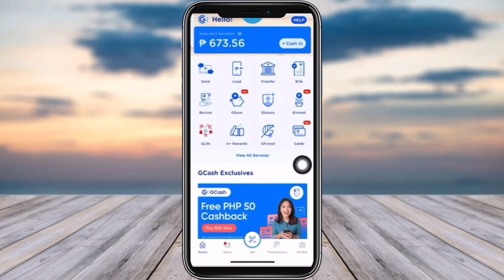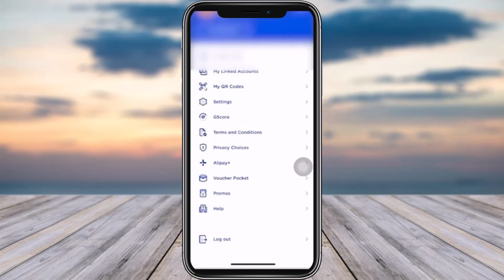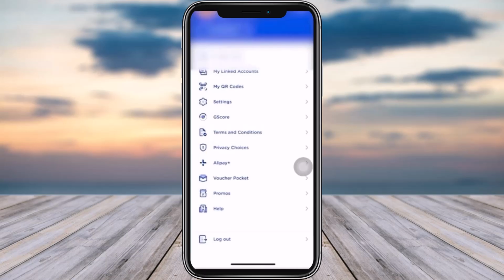How to See your Gcash Referral Code !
Hello everybody! Today, we’ve got another helpful tutorial for you. In this video, I’ll show you how to find your GCash referral code easily.

Steps to Find Your GCash Referral Code
1. Open the GCash App
Make sure you have the GCash app installed and updated on your device.
Open the app and log in using your credentials.
2. Access Your Profile
Tap on the Profile Icon at the bottom right corner of the screen.
3. Find the “Refer a Friend” Option
In the Profile Menu, you should see the option “Refer a Friend”.
If you don’t see it, it might not be available in your account.
4. Get Your Referral Code
Tap on “Refer a Friend” to generate your unique referral code.
Your code will appear on the screen along with a referral link.
5. Share Your Referral Code
You can share your code in multiple ways:
Copy & Paste the referral code to send via chat or SMS.
Tap “Share” to send it via WhatsApp, Messenger, Facebook, or other social media platforms.
6. Invite Your Friends to GCash
Ask your friends to sign up using your referral code when they create a new GCash account.
Once they complete the required steps, you’ll receive rewards (if applicable).